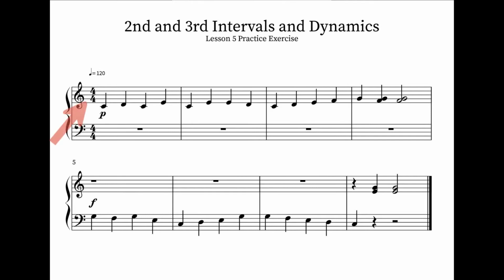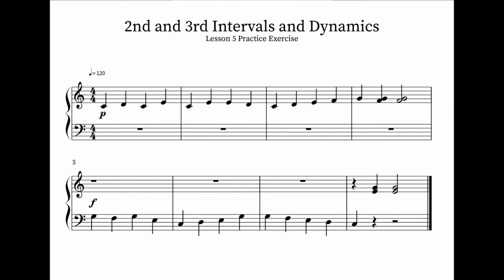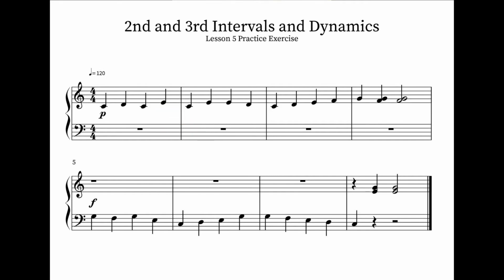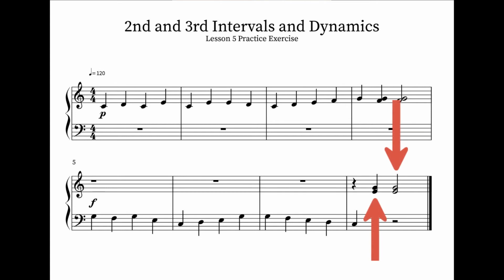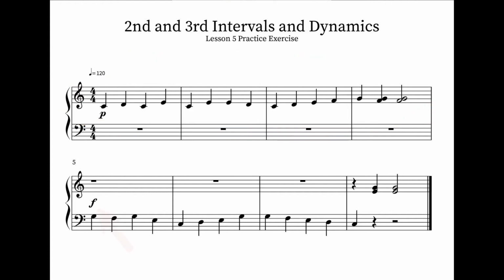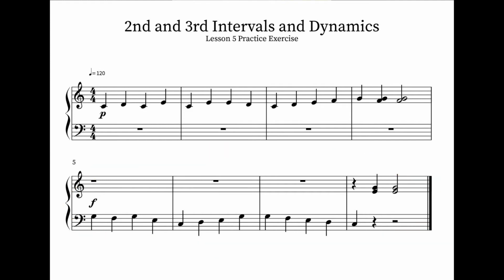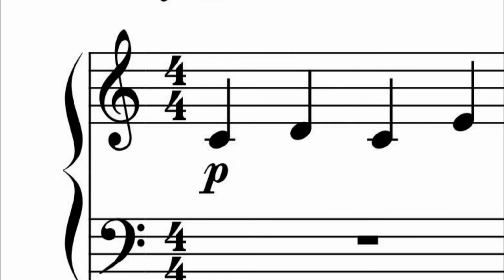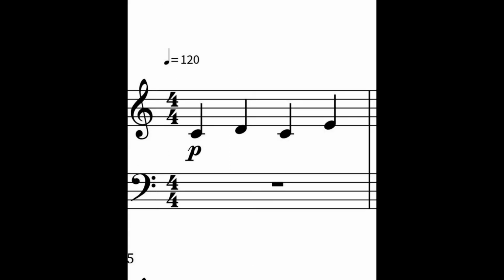Lesson 5 - Melodic and Harmonic 2nds and 3rds, and Dynamics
This lesson begins covering intervals, specifically measuring 2nds and 3rds. This is one of many techniques of helping musicians figure out the notes on the keyboard and is one of many steps to help them play a song. We also cover the different dynamics in the softness and loudness of piano playing. Watch the video to learn more!

Sources
- Alfred's All in One Course by Willard A. Palmer, Morton Manus and Amanda Vick Lethco